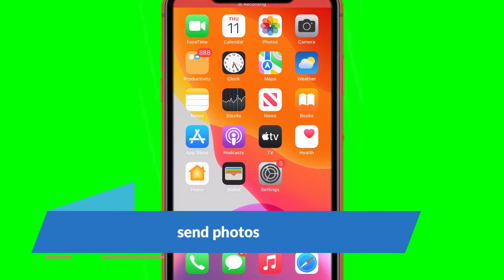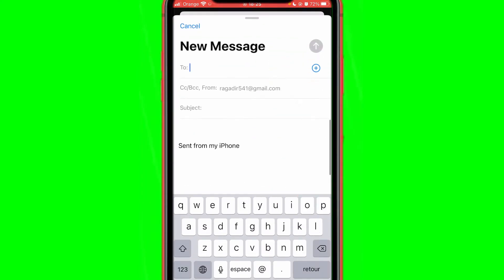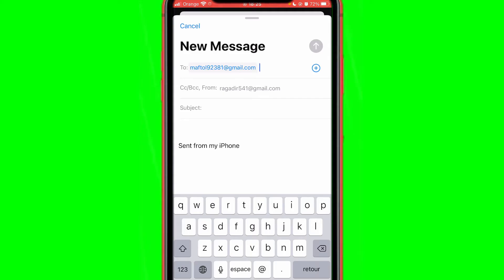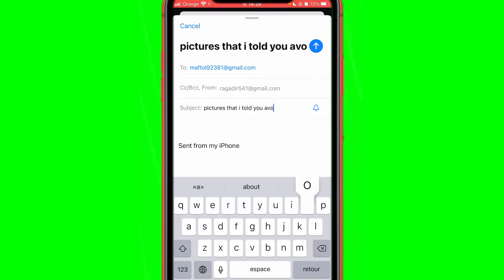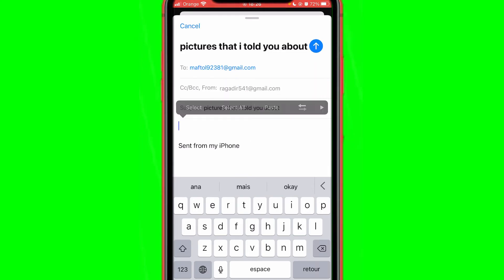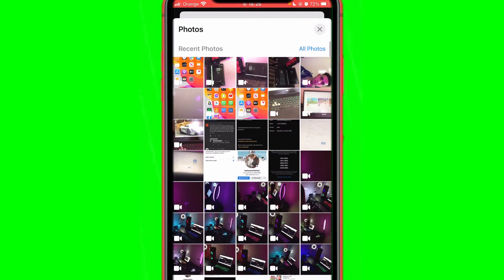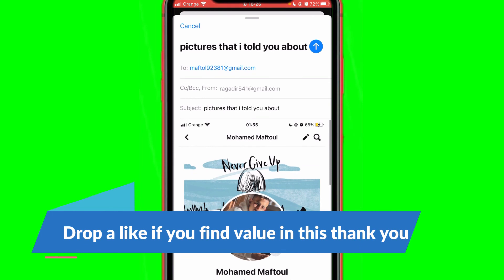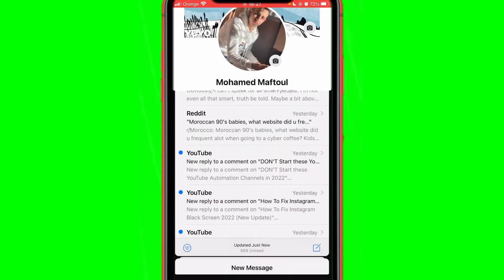How To Send Multiple Pictures By Email on Iphone (EASY)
I am gonna show you how to send multiple pictures via email easily.
Have trouble adding multiple photos to an email from your Apple iPhone or iPad? It turns out the trick is to think differently. in this video, I'll show you how to add multiple photos to your email and send them in a single message

So, you just squeezed off a series of art shots on your trusty iPhone and you’re dying to send them to your friends, but you’re not looking forward to tediously pasting each of photo into an email or picture message, one at a time.

Well, here’s the thing: it’s actually pretty easy to grab a bunch of snapshots from your iPhone’s or iPad’s camera roll (or the new “Collections” feature in iOS 7) and paste them—yes, all at once—into an email. watch the video to find out how to send photos in Gmail on iPhone